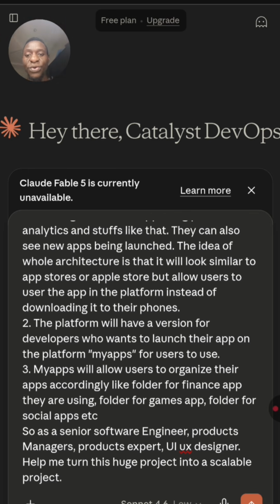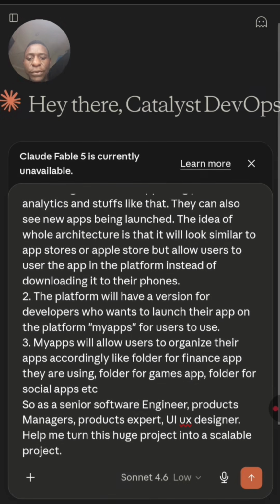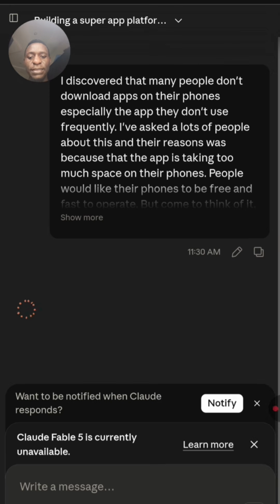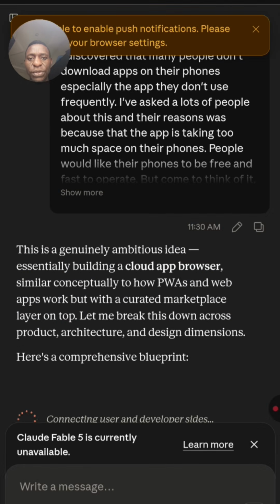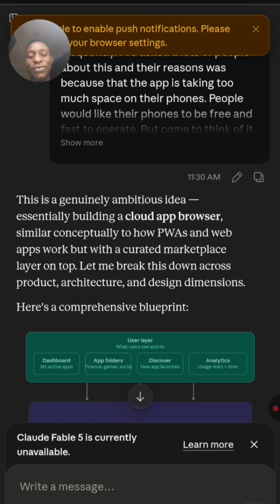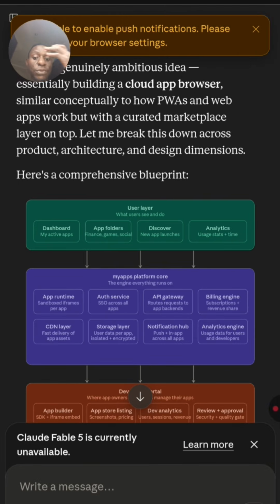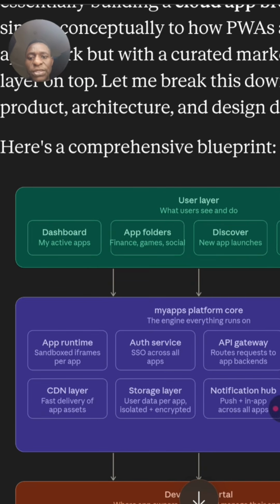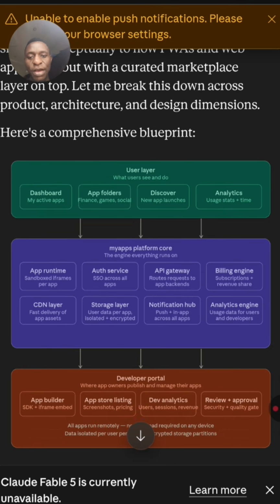How to plan an MVP B4 building. Subscribe